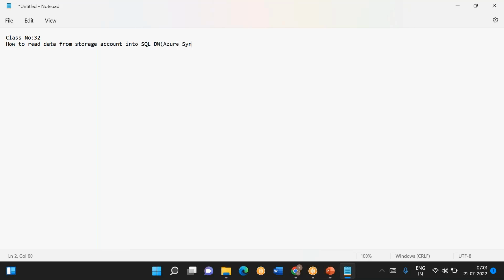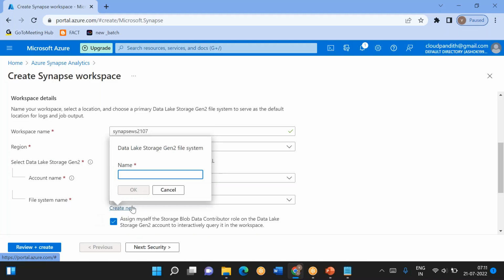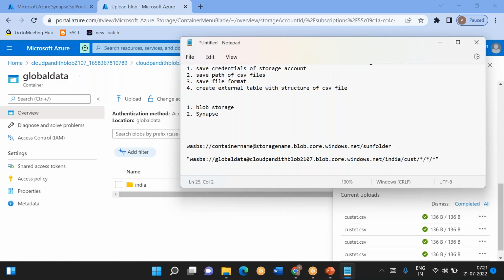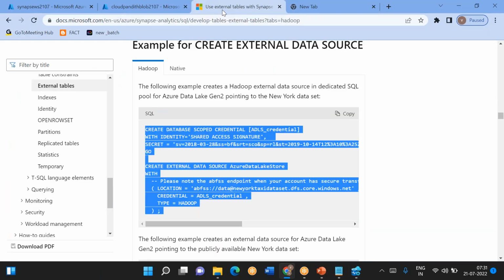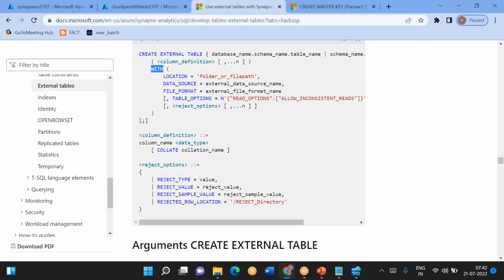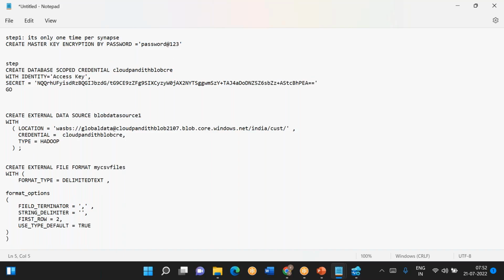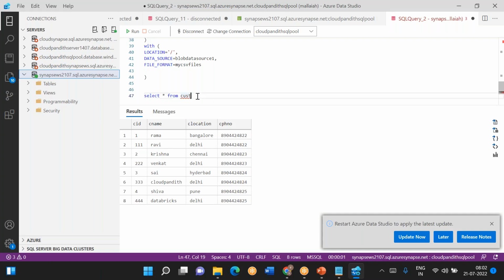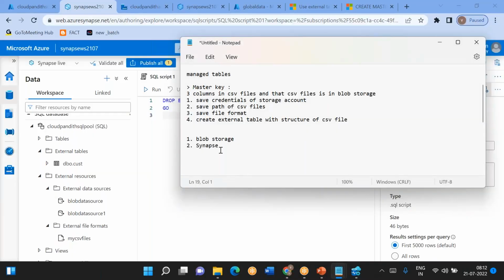32 Create External tables in Azure Synapse mp4